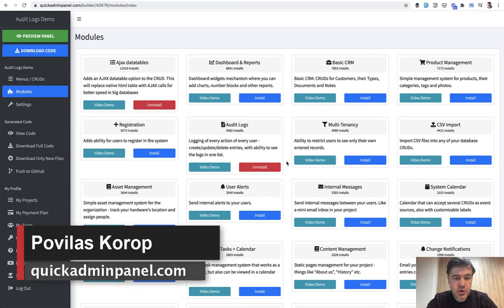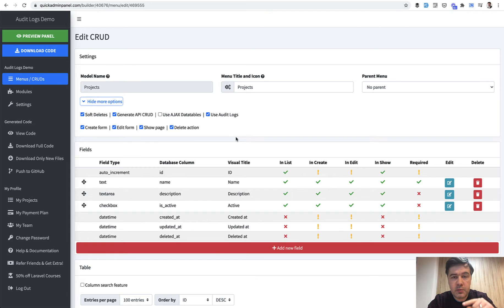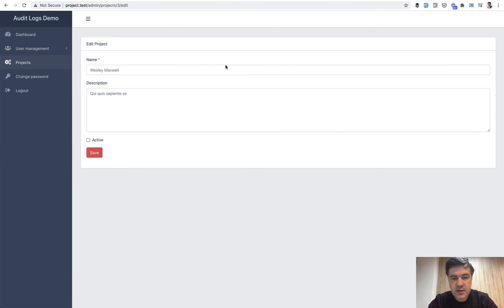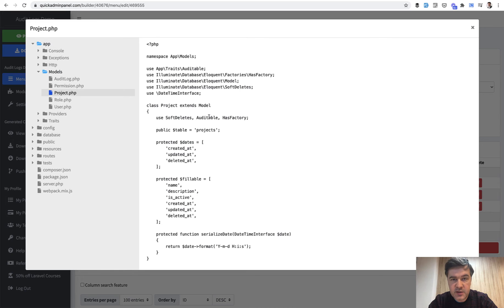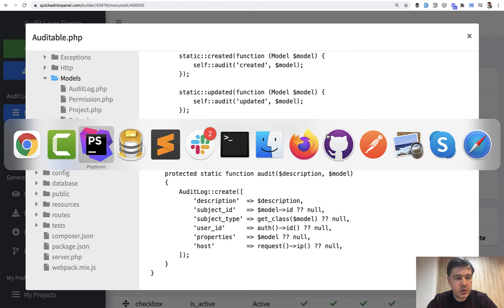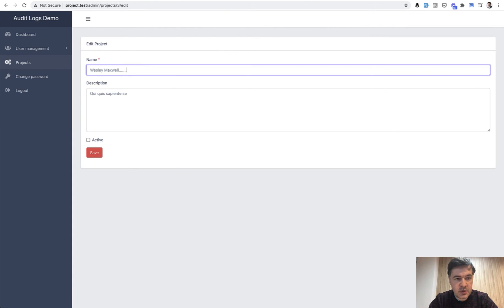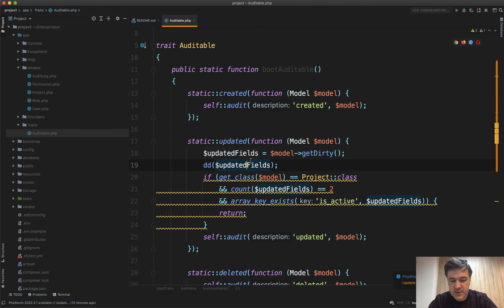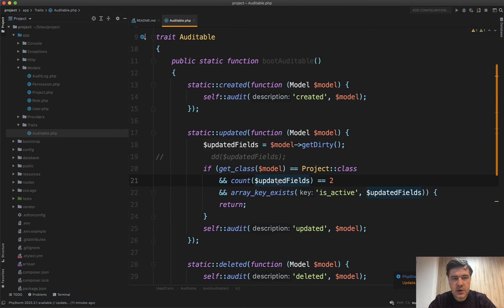Audit Logs: Observe Model Updates for Individual Fields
A quick demo of our module Audit Logs, and how to customize it, if you want to observe (or stop observing) certain fields of certain models.